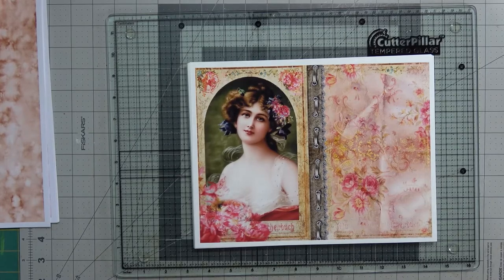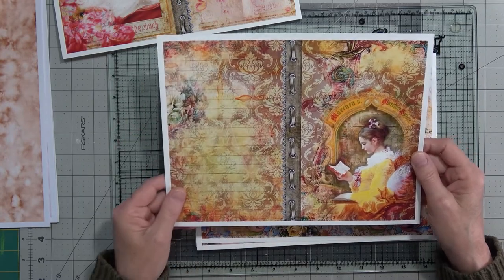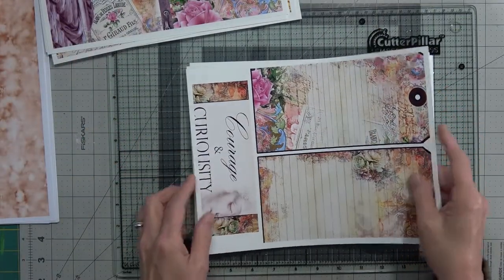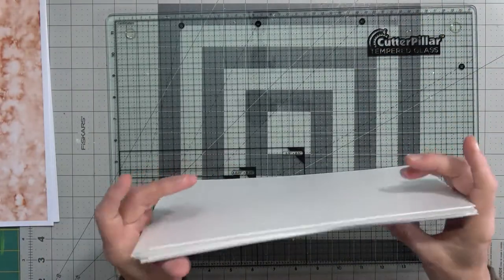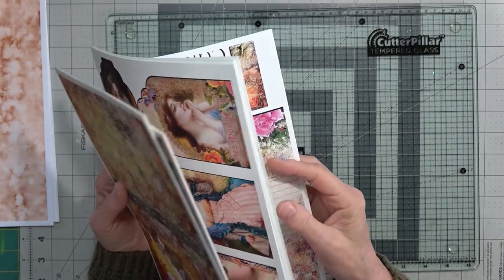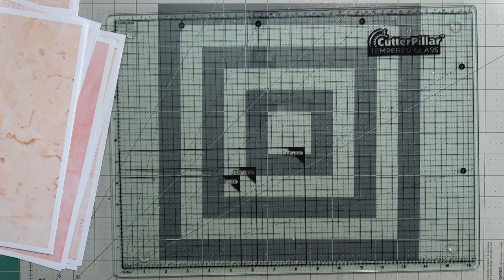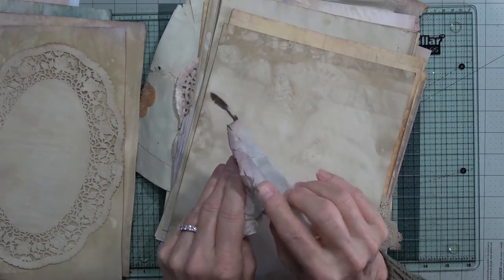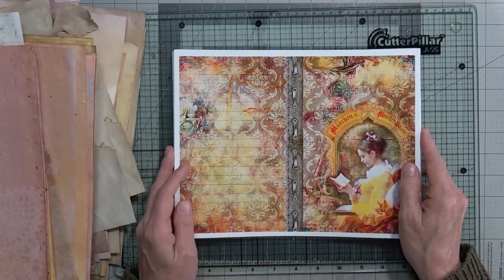Medieval Romance Junk Journal Paper Share, Using the Digital Pack by Jen Bishop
I have printed out my first set of digital papers to create a Junk Journal with the Medieval Romance Digital Collection by Jen Bishop. I will link below the information on the artist's papers I used in the making of this journal.  Today is just a show of Jen's awesome  paper pack and some beautiful dyed papers by Wondubar Crafts.  I sneak in some of my own coffee and tea dyed papers just in case I decide to use those as well.

Enjoy,  Angela

Etsy Shop

Denise at Wondubar Crafts

Carolaine Creates:

My Etsy Shop